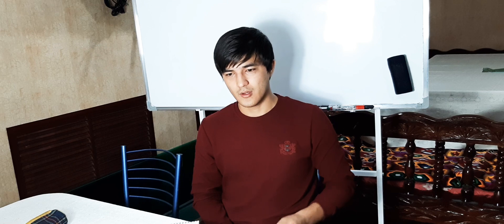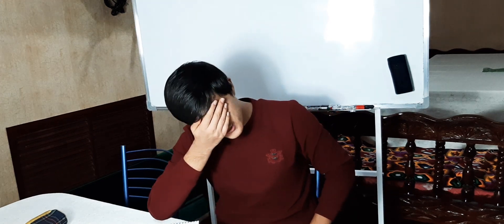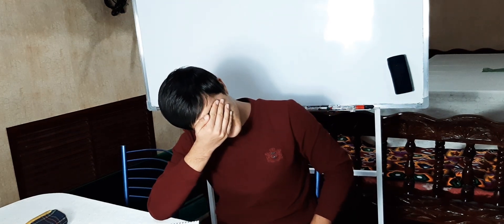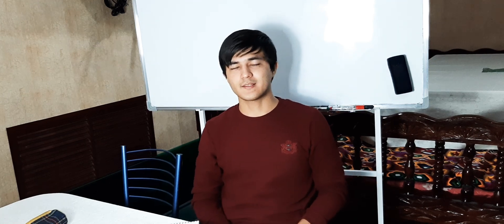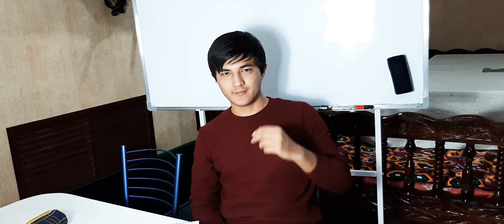How to Change our Life !!!!( here is the things which had changed mylife and i wanted to share )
Hi Guy
My Name is Sanjarkhon Now i am working on myself to make best version of me !!! From the past to now i have incredible Changa and i wanna share the Strategies with you !